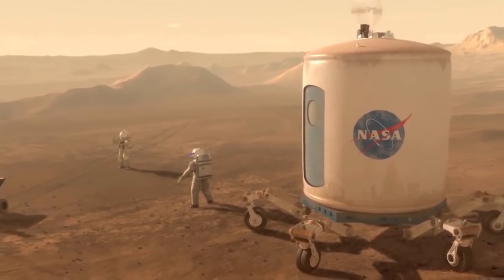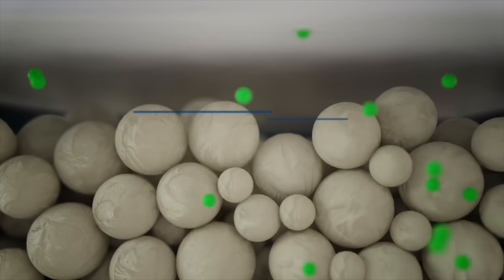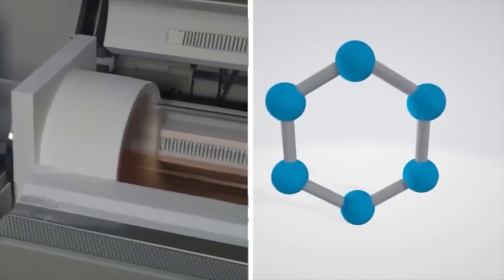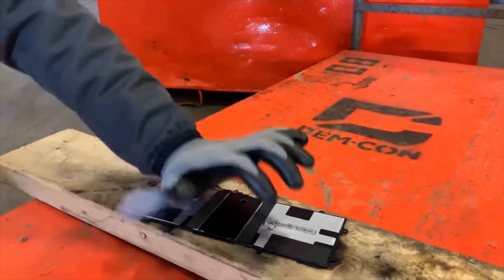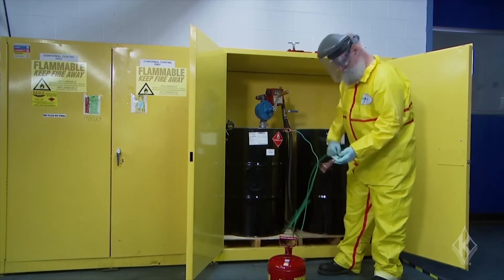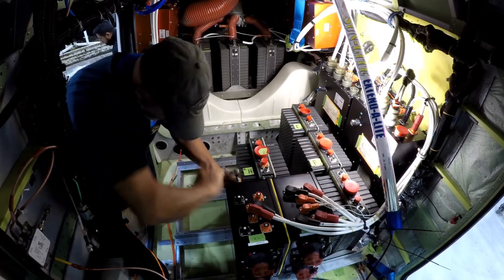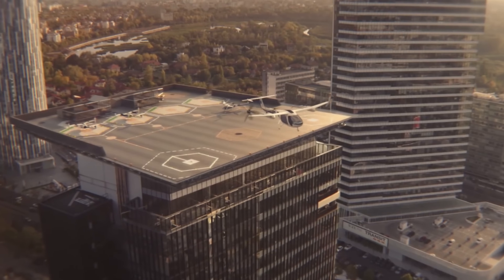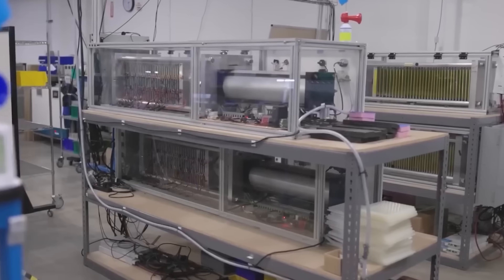Huge News! NASA's Sulfur-Selenium Solid State Battery Revealed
NASA, the National Aeronautics and Space Administration, has revealed a breakthrough in battery technology that could revolutionize electric aviation and space exploration. NASA has developed a Sulfur-Selenium solid-state battery that breaks energy storage boundaries and promises to be safer, lighter, and more powerful than conventional lithium-ion batteries.